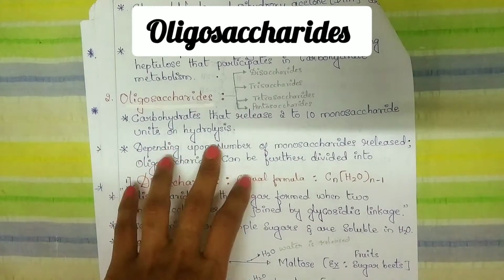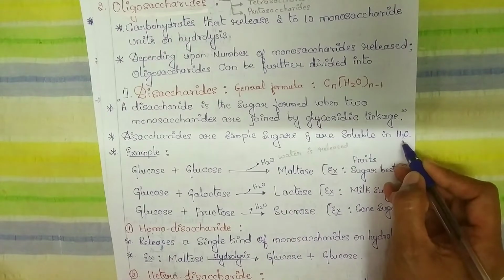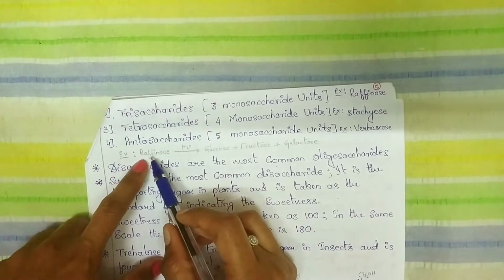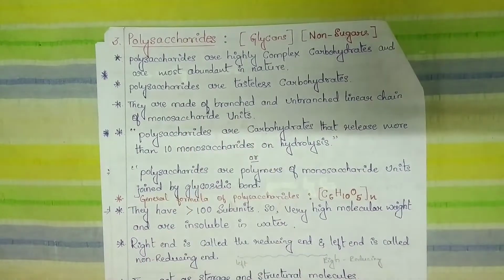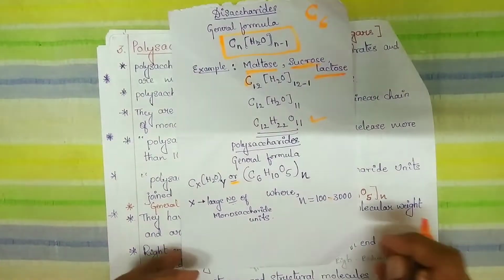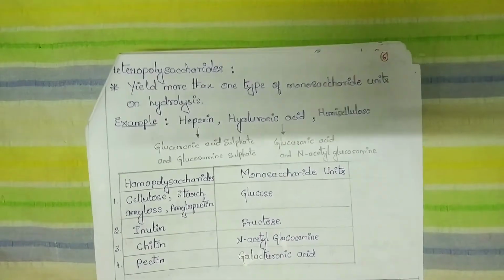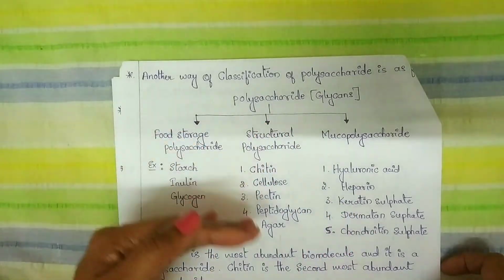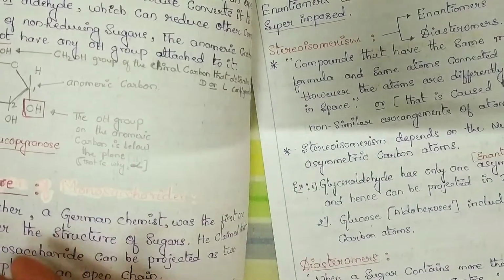Oligosaccharides,Disaccharides and Polysaccharides